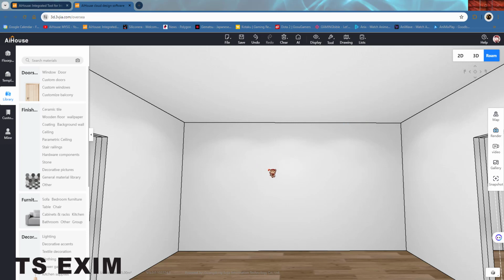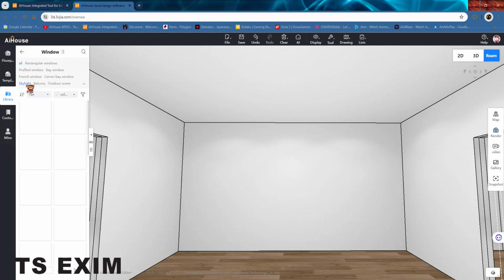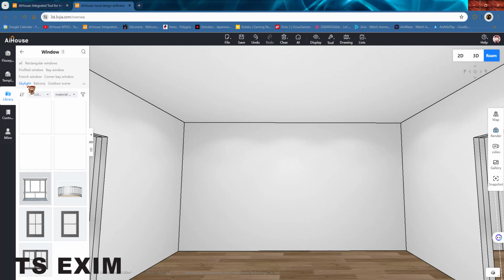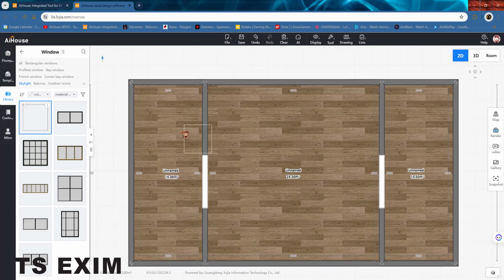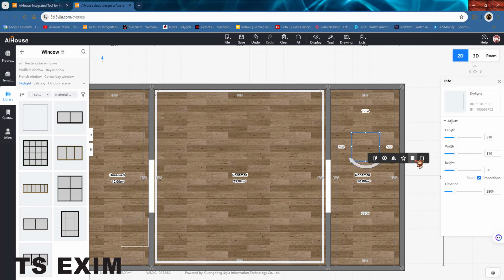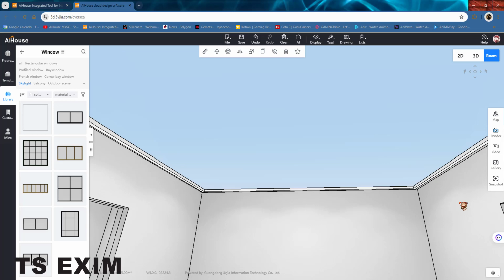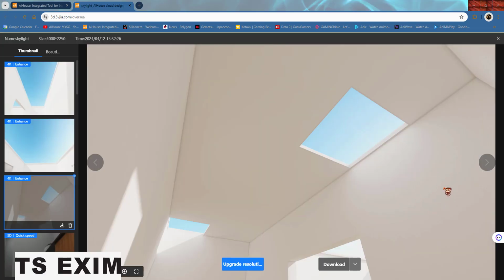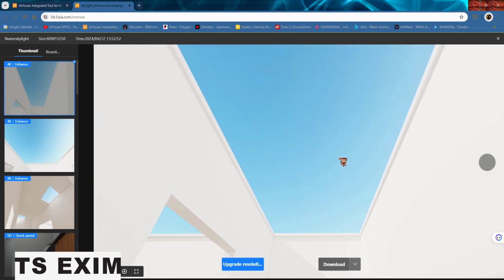[Technical FAQs] V5 Use skylight open ceiling